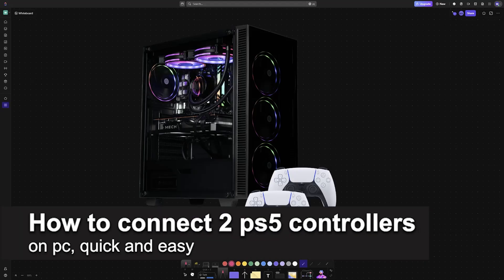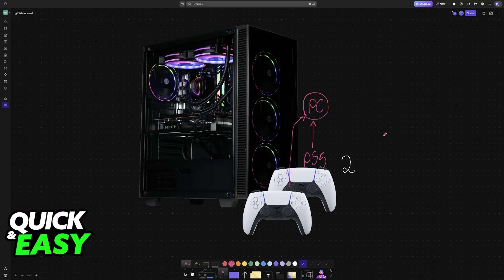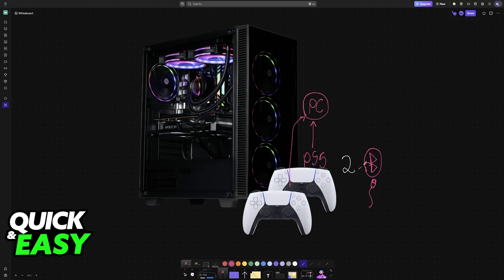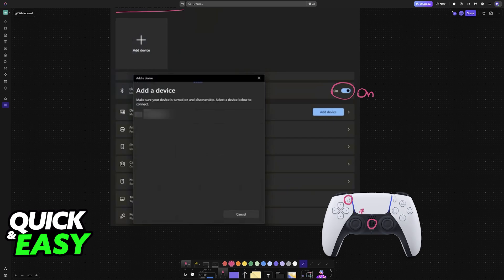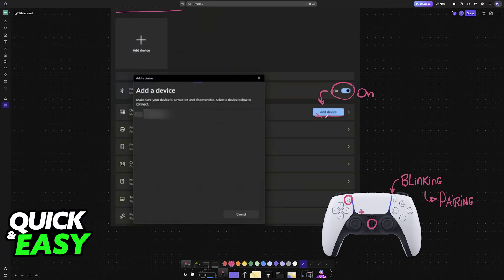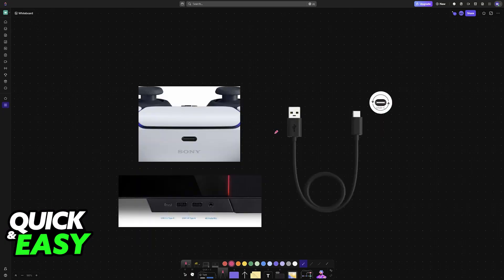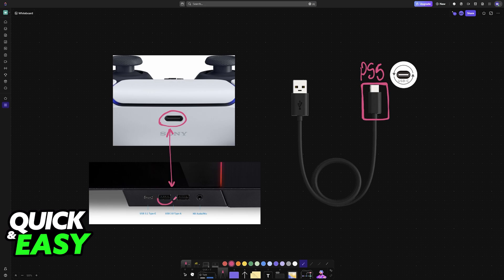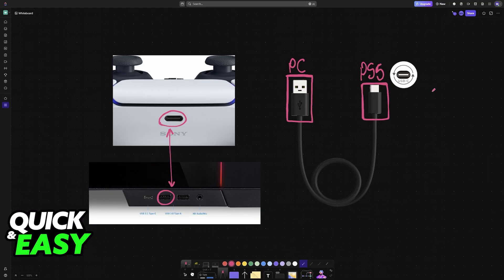How To Connect 2 PS5 Controllers on PC (2025) - Step by Step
I will solve your doubts about how to connect 2 ps5 controllers on pc, and whether or not it is possible to do this.

I hope I have helped you with the video!